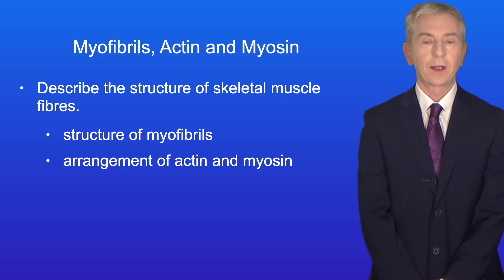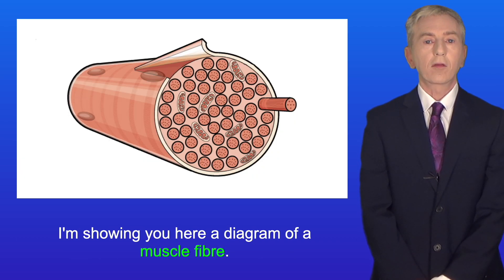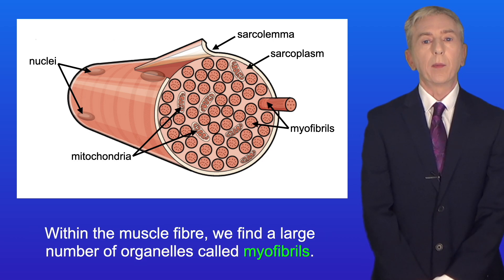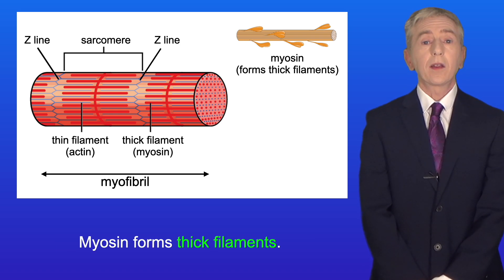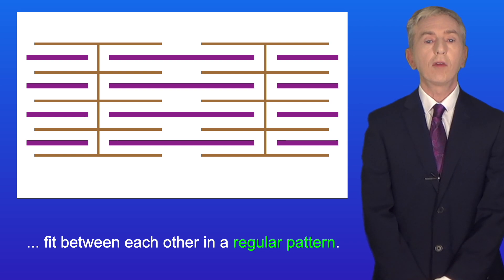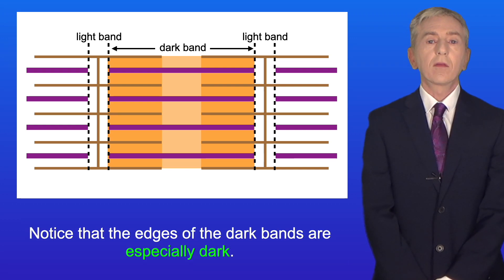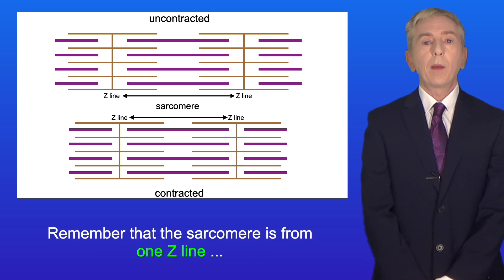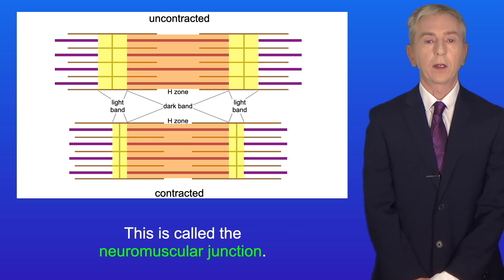A Level Biology Revision (Year 13) "Myofibrils, Actin and Myosin"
In this video, we take a close look at the structure of skeletal muscle. We explore the structure of muscle fibres. This includes the structure of the myofibrils and the arrangement of myosin and actin. We then look at how the banding pattern in the muscle fibre changes when muscles contract and explain this in terms of the arrangement of the thick and thin filaments.

Louisa Howard, Public domain, via Wikimedia Commons

Muscle fibres (adapted by S. Donnelly with thanks to the creators OpenStax)